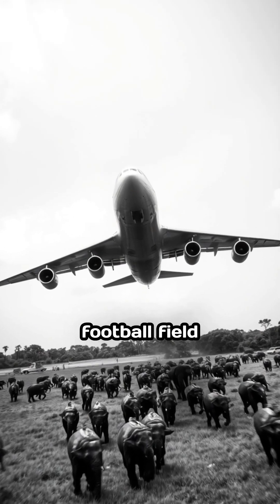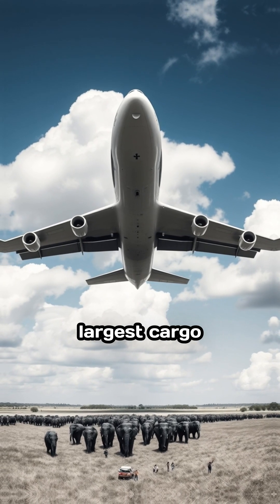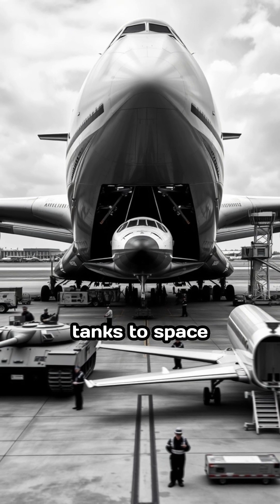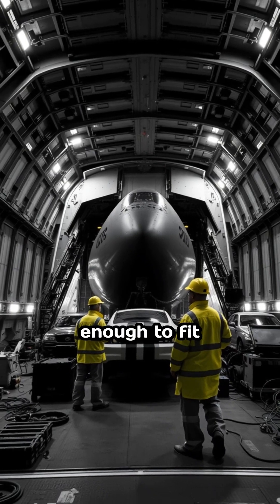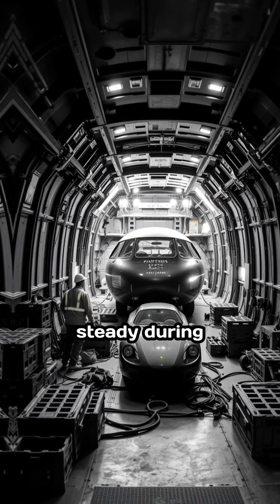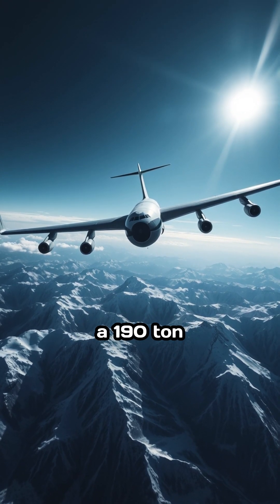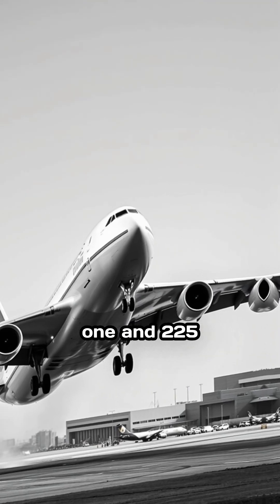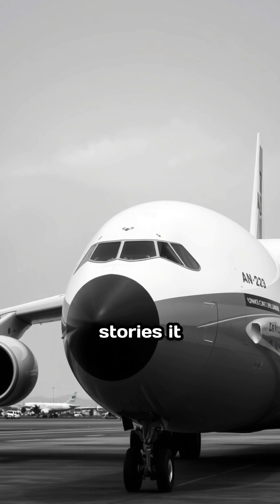Inside the World’s Largest Cargo Plane..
Ever wondered what it’s like inside the Antonov An-225 Mriya, the world’s largest cargo plane? 🛩️ This engineering marvel can carry over 250 tons of cargo, from military tanks to space shuttles! With its massive wingspan and cavernous cargo hold, it’s truly a flying warehouse that redefines global logistics.

In this video, we’ll explore:

The incredible capacity of the An-225.
How it once delivered a 190-ton generator across the globe.
The advanced engineering and logistics behind its success.
Get ready to dive into the fascinating world of aviation and the legendary story of the Antonov An-225 Mriya. Hit play and take flight with us!

antonov an-225
world’s largest cargo plane
antonov mriya
aviation facts
cargo planes
logistics innovation
aviation technology
air freight
flying warehouse
aircraft engineering

Antonov An-225 Mriya
world’s largest plane
aviation marvel
cargo logistics
aerospace engineering
air freight innovation
oversized cargo transportation
plane facts
aircraft design
aviation enthusiasts